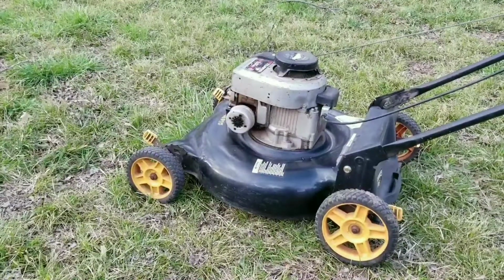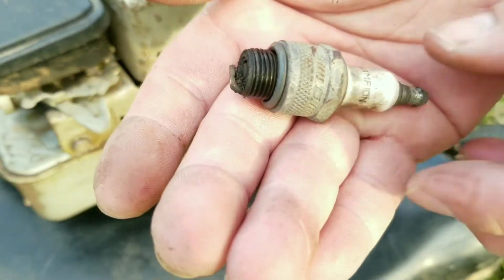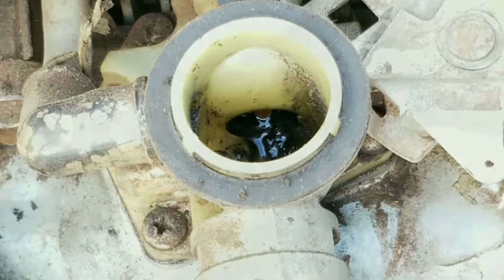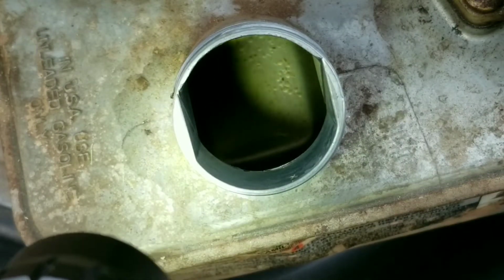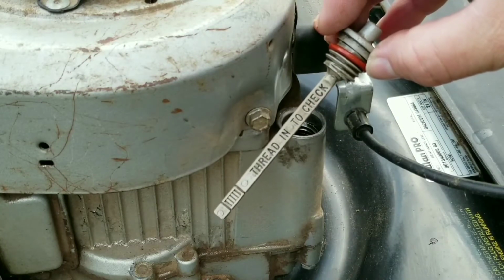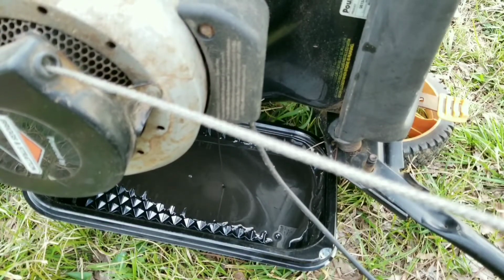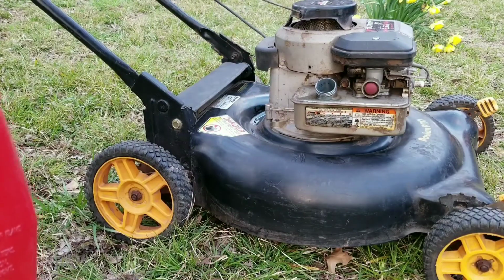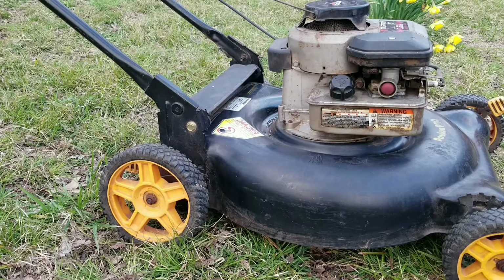Poulan pro mower has a common problem that won't allow it to start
This Poulan pro mower has some serious problems.  It was put up last fall and now it won't start.  However after fixing the problem other problems appeared. Is this thing worth saving?